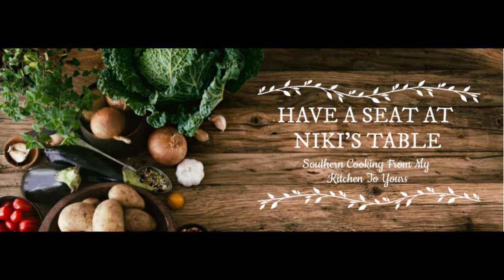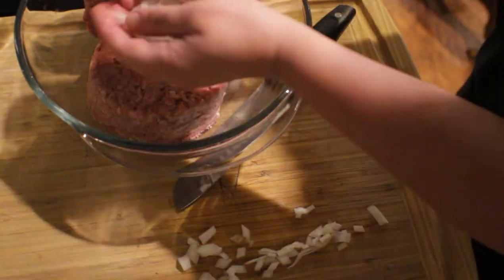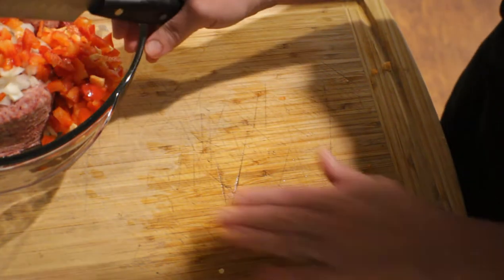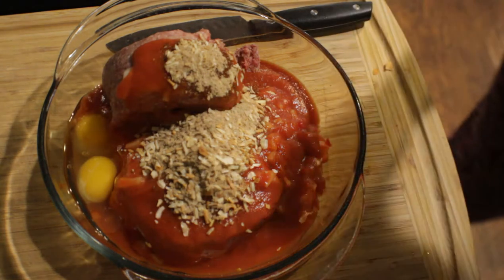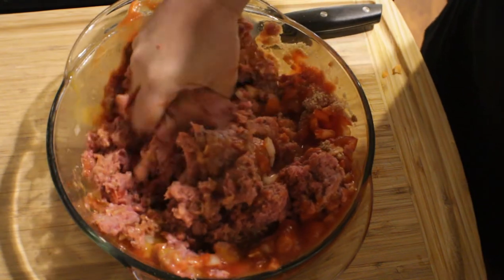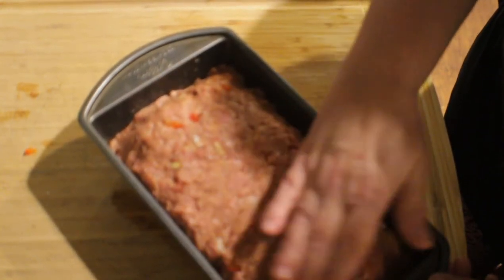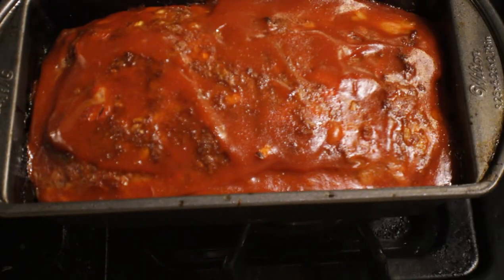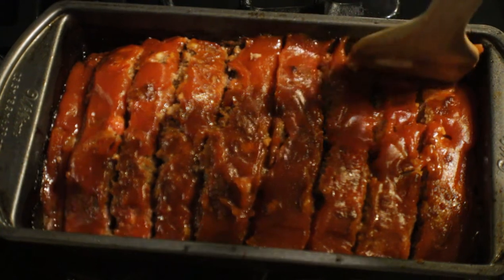Meat Loaf I Requested Video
Hey Guys! Today I'm making my famous Meat Loaf. This recipe is very easy and doesn't take long to make . All the ingredients will be listed down below!

Meat Loaf
2 Pounds of ground Meat or Turkey
1/2 Green or Red  Bell Pepper Diced
1/2 Yellow Onion Diced
2 Eggs
1/2 Cup Bread Crumbs
1 Can Tomato Sauce or Campbells Tomato Soup
1 Package Onion Soup Mix
1 Tablespoon Onion Powder
1 Tablespoon Garlic Powder
Ketchup for topping